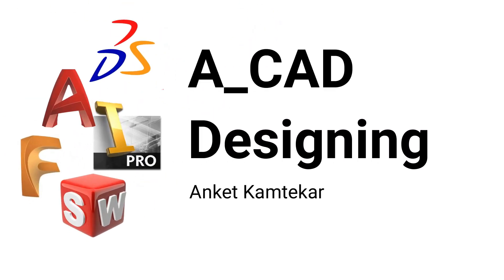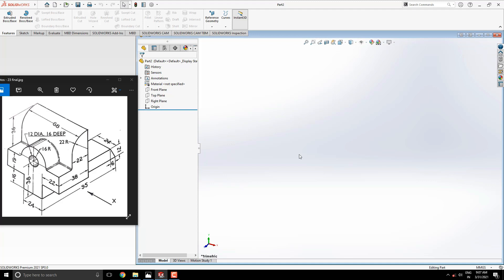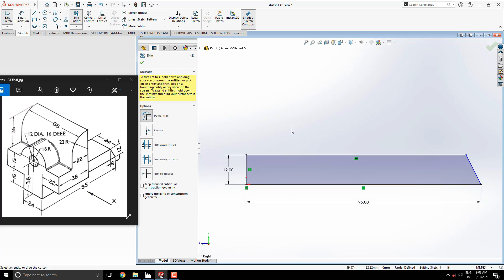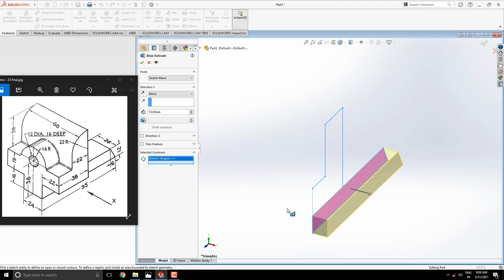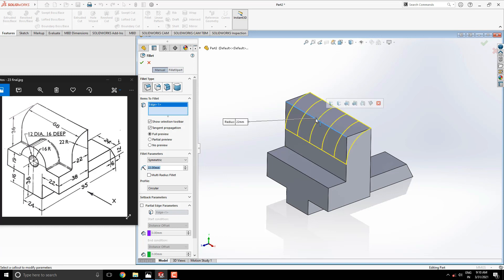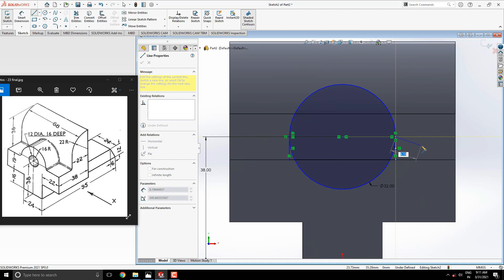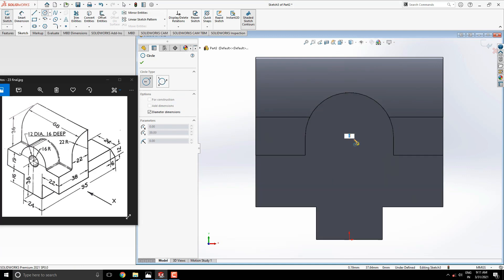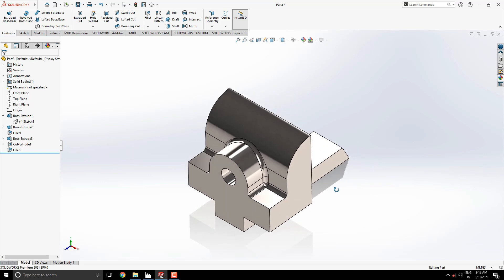SolidWorks Tutorial For Beginners | Part Modeling Exercise - 23